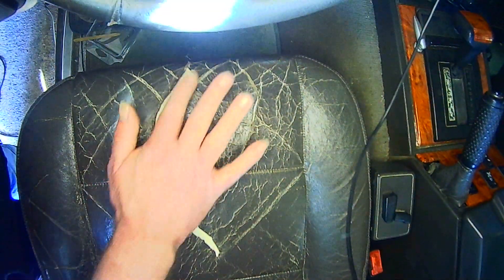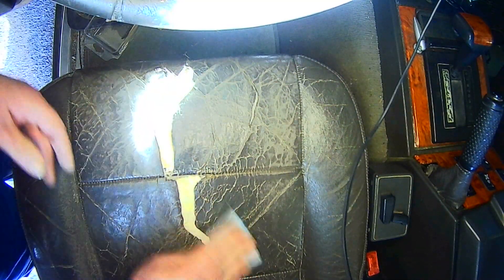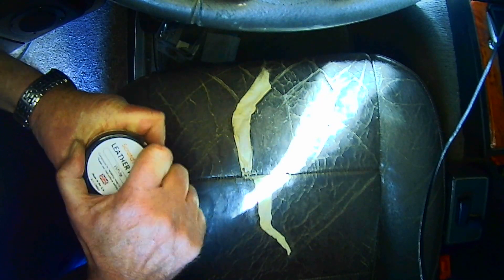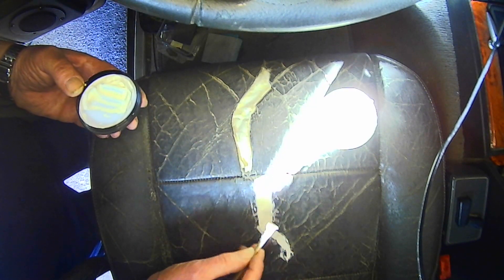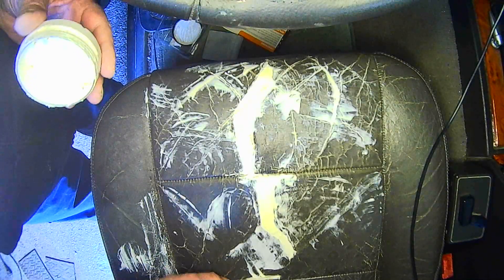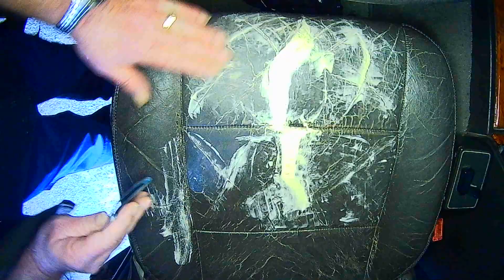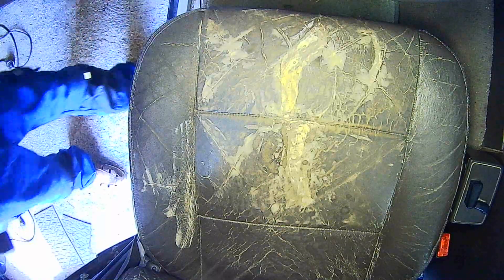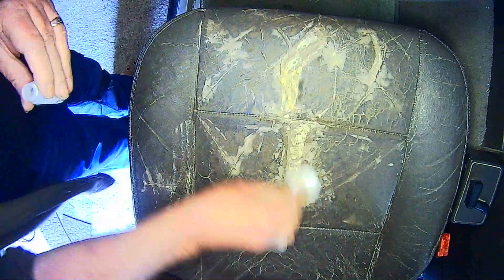Leather seat repair on Range Rover Classic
This week I am attempting a leather repair on the front seat of my Range Rover Classic. The front seat has been torn for some time and has been getting worse. I have never done this before so the outcome remains to be seen. This repair will be a temporary fix until I can find someone that can reupholster both front seats.